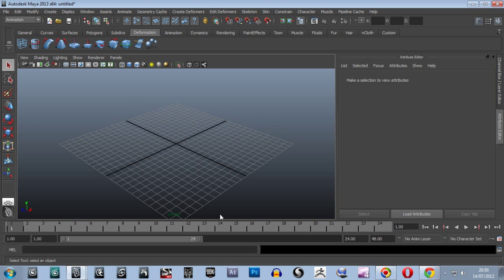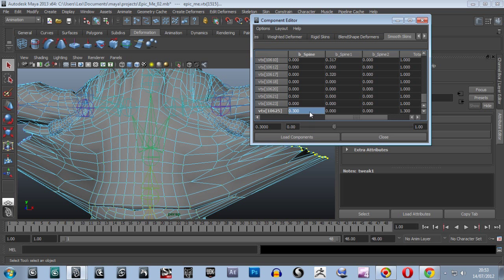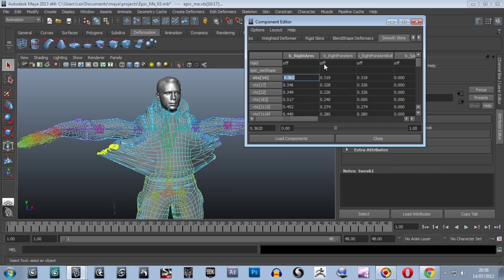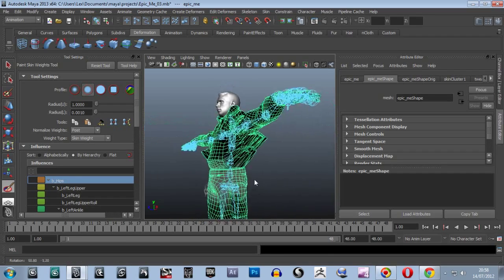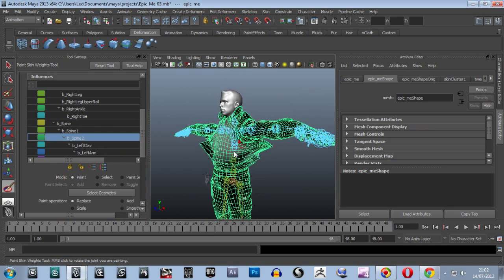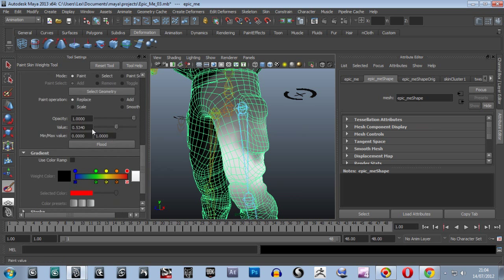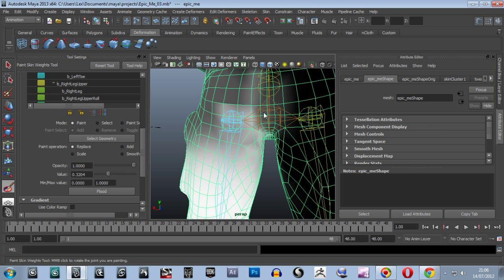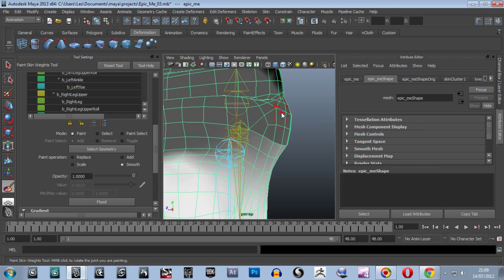Rigging a character for UDK in 3ds Max and Maya Simultaneously Part 5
Skin weight painting in Maya :)